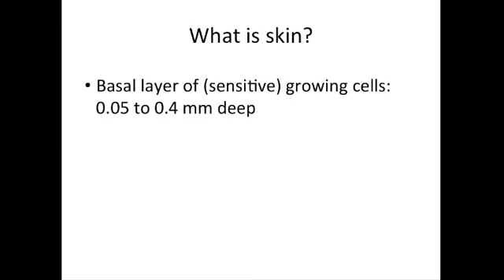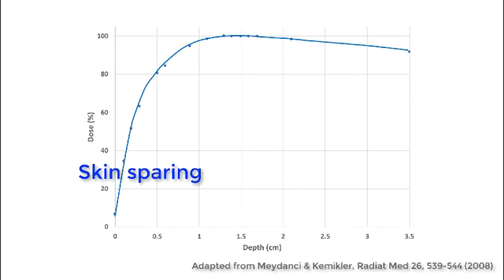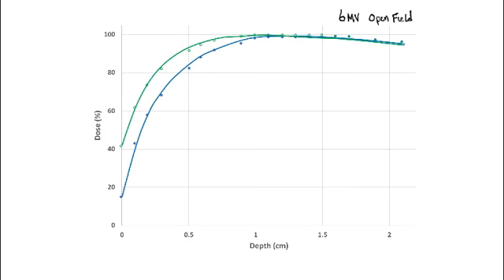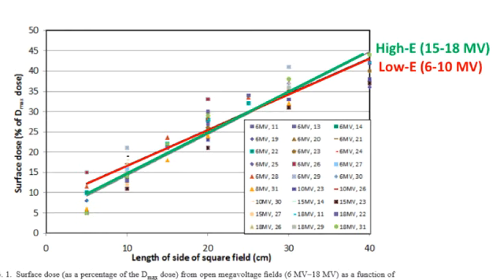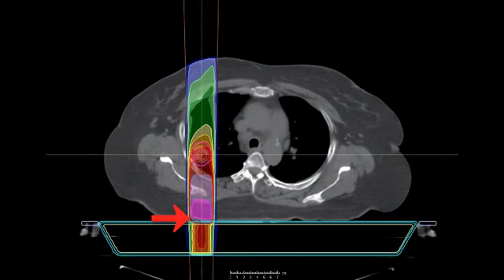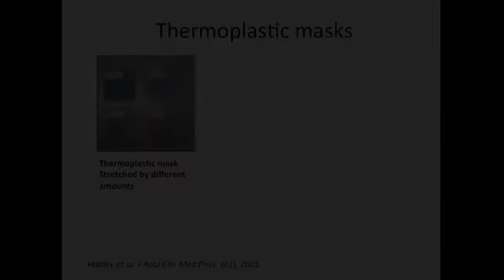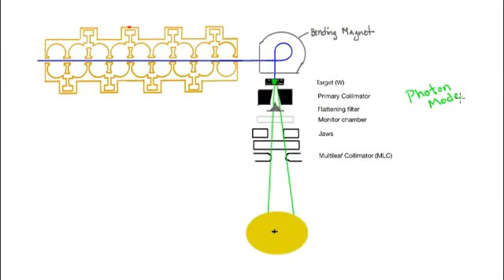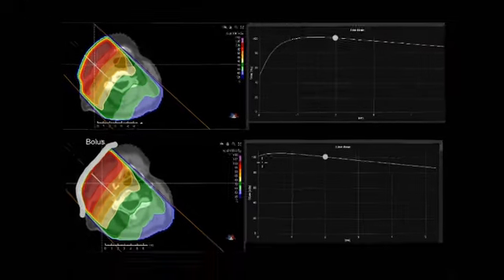MedPhys - 10.2 - Megavoltage Photon Beams: MV beam effects in patients.